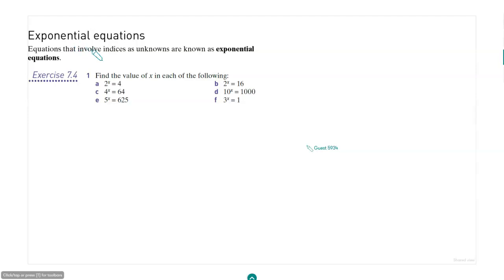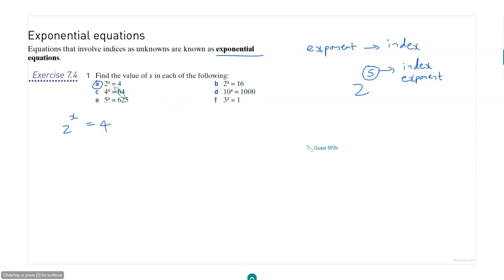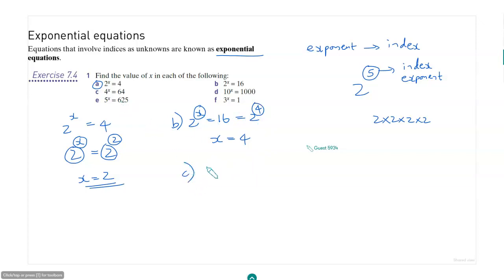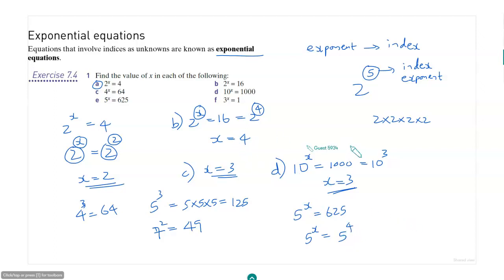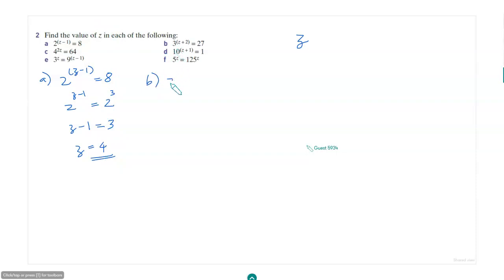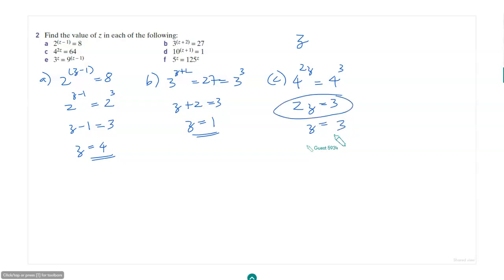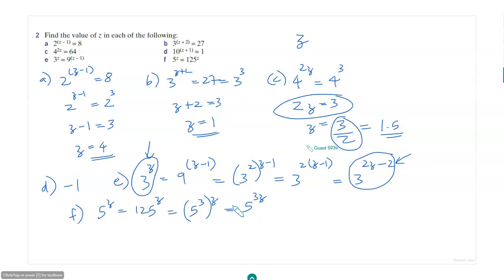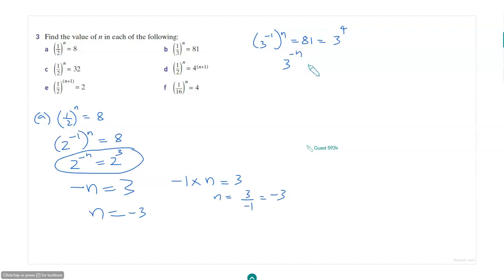7 Indices and Standard Form | Exponential equations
In this video, we discuss a section from the chapter "Indices and Standard form".

Adam’s Academy is an online tutoring service for high school mathematics. Since 2016, we have been providing high-quality tutoring for IGCSE and CBSE students.
- One-on-one tutoring for personal attention. Ask any question that you may be too embarrassed to ask in school!
- Plenty of practice questions and tests to improve your confidence.
- Learning online is easy - enroll for a free demo today!

Here’s a special gift for you - get free access to our Basic Maths online course that covers:
- Integers, fractions and decimals
- Rational numbers
- Ratios, Percentages, Exponents
This course will be useful for anyone who is interested in learning basic maths and has been designed to help high school students refresh basic arithmetic before moving on to more advanced chapters.
By the end of this course, you’ll be confident of your basic arithmetic skills and will be in a good position to learn high school mathematics.